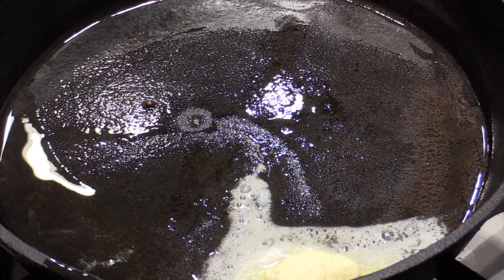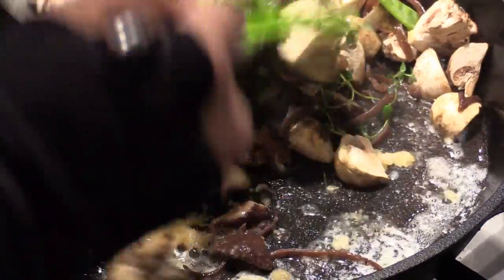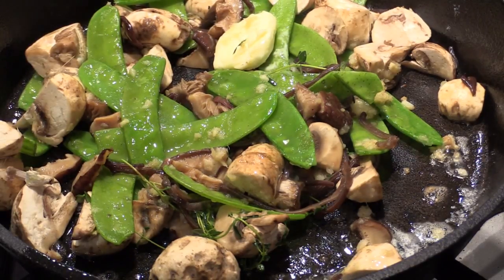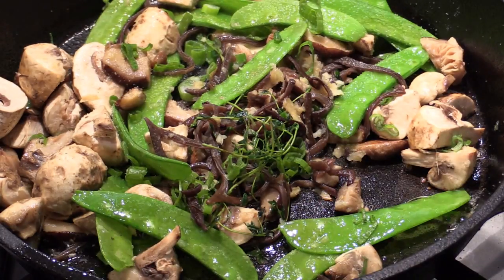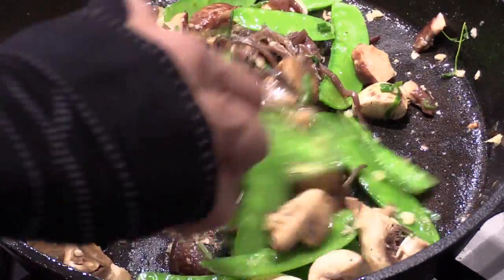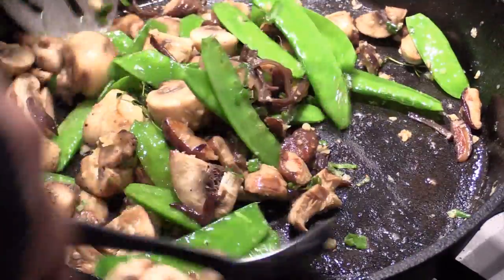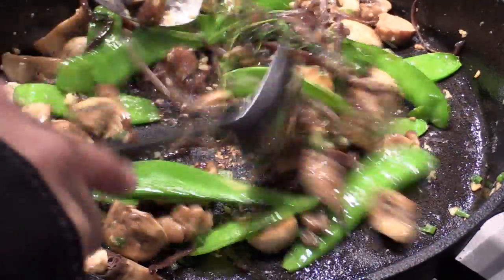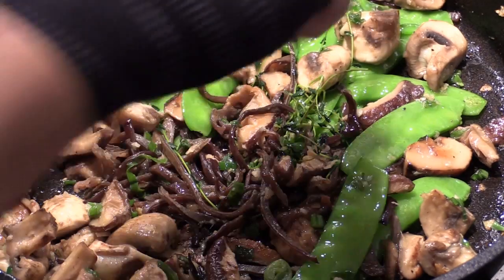How to make sauteed mushroom with ginger, garlic and thyme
this mushrooms got very flavor taste and excellent over rice or side dush.

cooking oil, ginger, garlic, thyme, cooking wine, salt and pepper to taste. I use butter and sesame oil to cook.